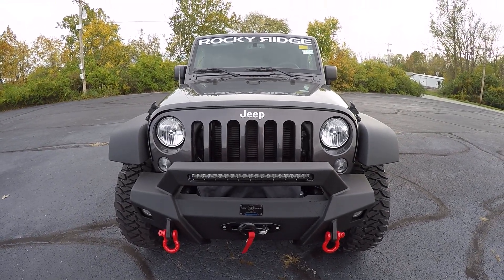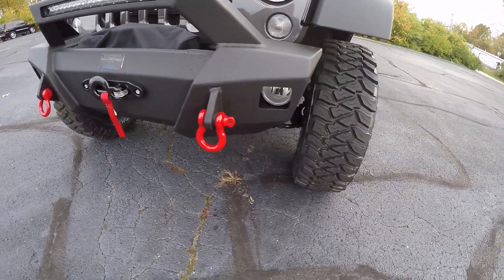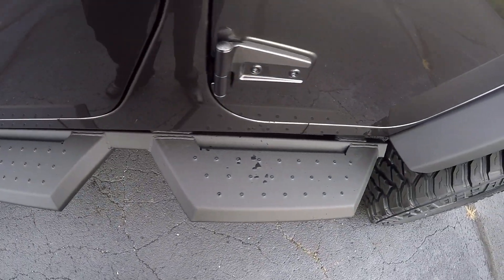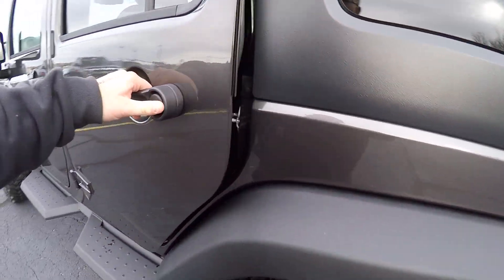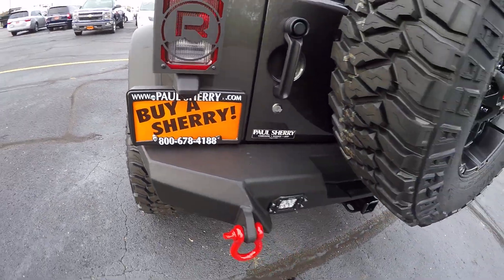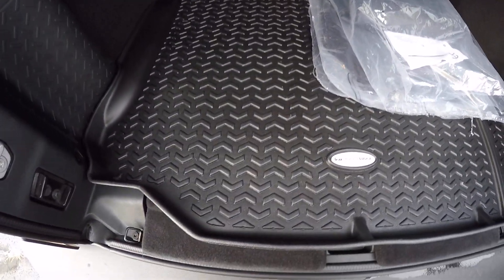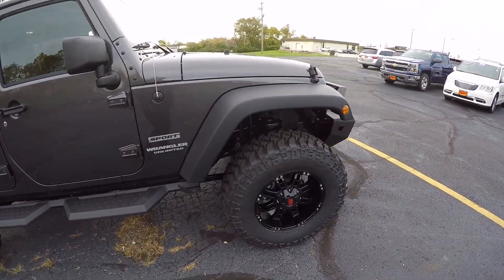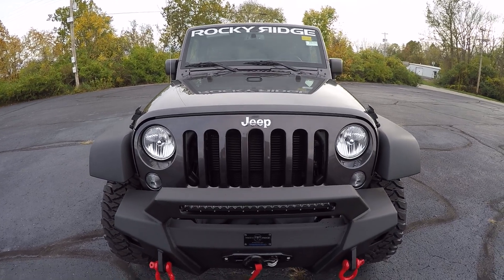2017 Jeep Wrangler Unlimited Sport - Rocky Ridge K2 Quick Walkthrough - 28090T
Nate Coppock of Sherry4X4 walks you through this wild 2017 Jeep Wrangler Sport that has been that has been upgraded with Rocky Ridge's K2 package!

This Rocky Ridge K2 Conversion Includes:

3.5″ Rocky Ridge Sport Suspension Lift
Performance Coil Springs
Nitrogen Gas-Charged Shocks
High Steer Conversion
Replacement Front and Rear Sway-Bar End Links
Geometry Correction Bracket
Foam Bump Stops
Brake-Line Adapter Bracket
Adjustable Front & Rear Track Bars
Upgraded Sway Bar
18″ Mickey Thompson Off-Road Alloy Wheels
35″ Mickey Thompson Tire Baja MTZ Tires
Rocky Ridge Summit Front Bumper
Rocky Ridge Summit Rear Bumper
Double Hinged Swing Out Tire Carrier
Off Road Running Boards
8,500 lb Synthetic Rope Winch
LED Bumper Light Bar
LED Back-Up Lights
Nylon Web Roll Bar Straps w/ Molded Grip Handles
Rugged Ridge All Weather Floor & Cargo Liners
Rear Light Grilles
Speedometer Calibration Module
3 Year/36,000 Mile Warranty On All Accessories
Road Force Balanced Tires
4 Wheel Alignment